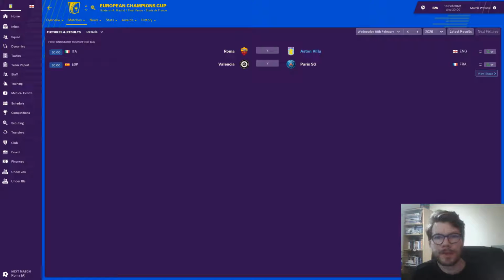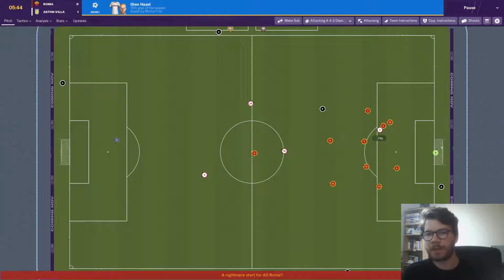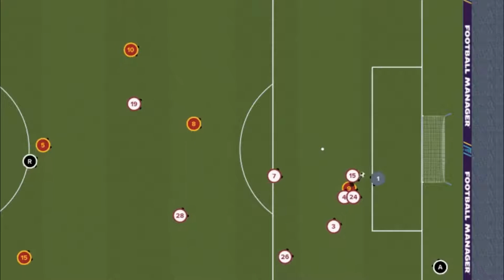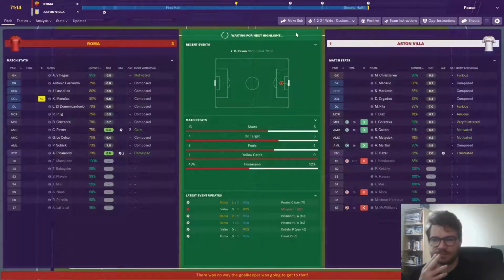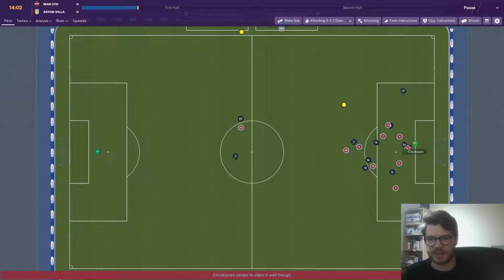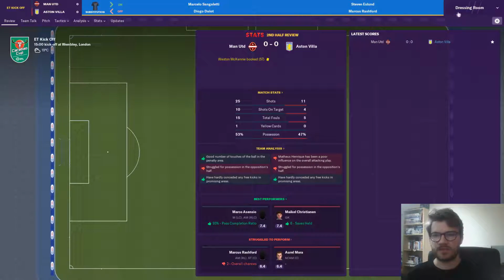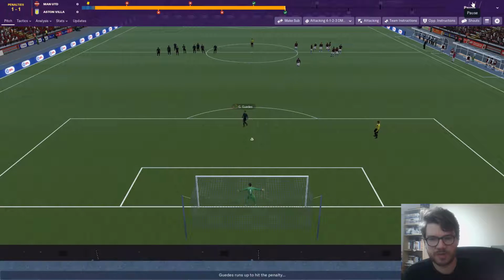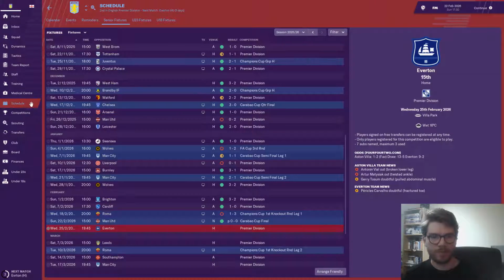Football Manager 2019 - Fallen Giants - Aston Villa #75 - Carabao Cup Final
It's time for the Carabao Cup final in the latest episode of my FM19 Aston Villa save, as we take on Manchester United at Wembley.

But before that is the small matter of a trip to Rome in the Champions League knockout first round.